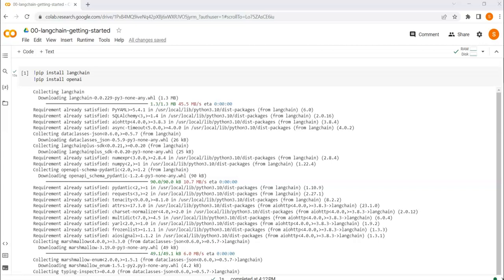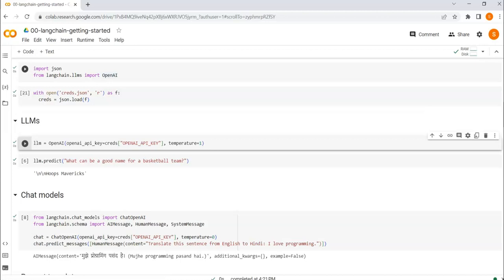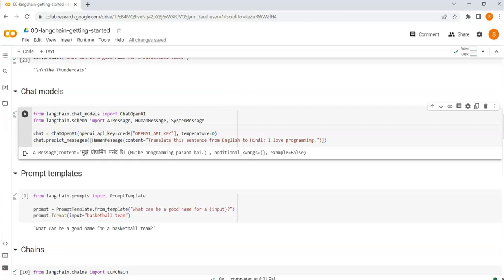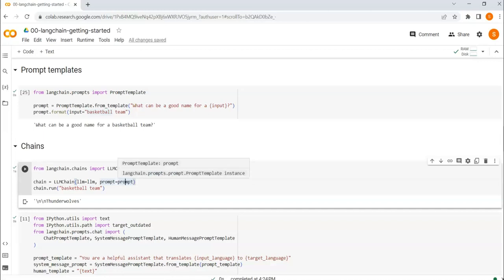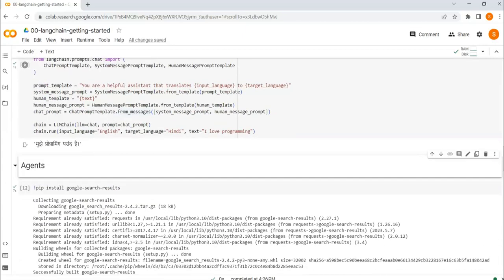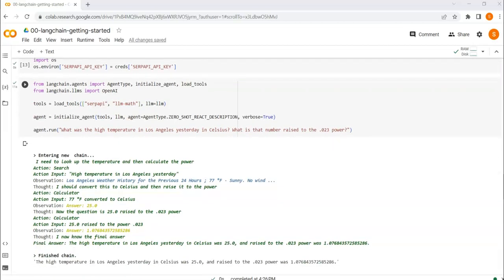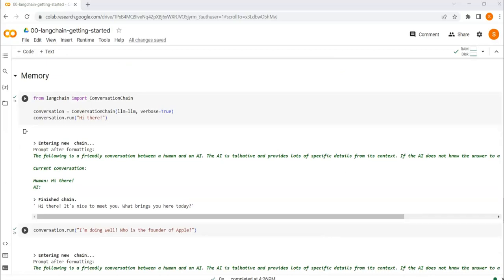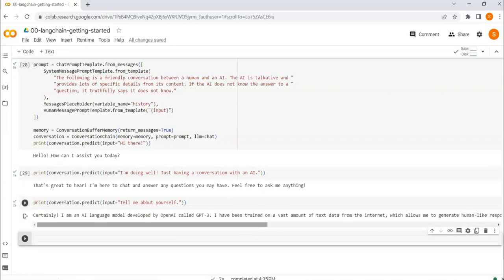Langchain - Getting Started (LLM, Prompt, Chain, Agent, Memory Basics)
Dive into the world of Langchain with our in-depth tutorial video! This introductory guide covers all the essentials you need to get started with Langchain including LLM, Prompt, Chain, Agent, and Memory basics. Ideal for beginners wanting to learn Langchain's functionalities, this video delivers a thorough explanation of important concepts ensuring a smooth start to your Langchain journey